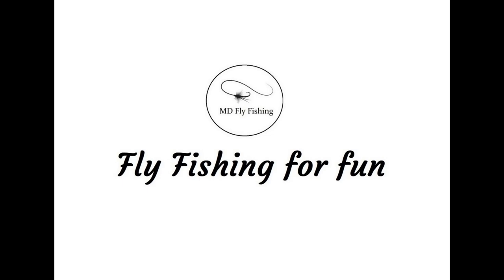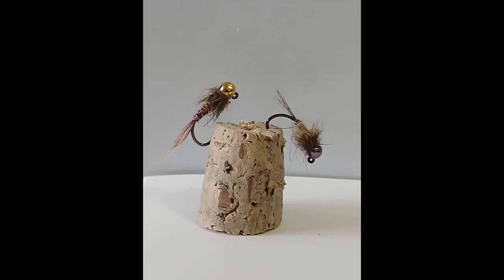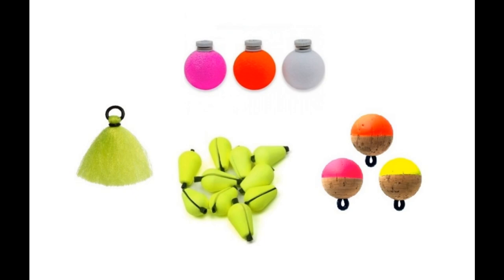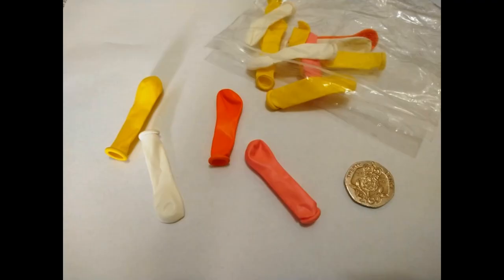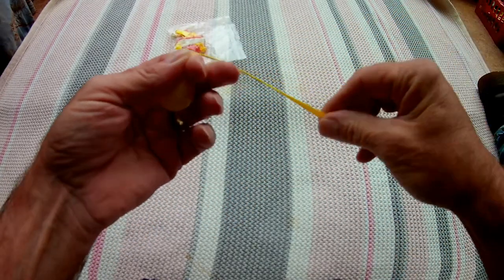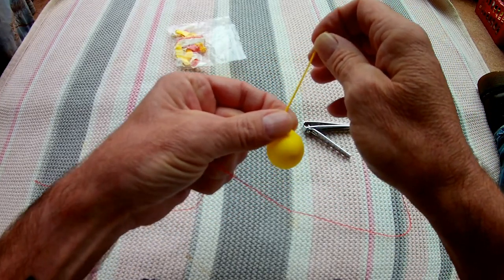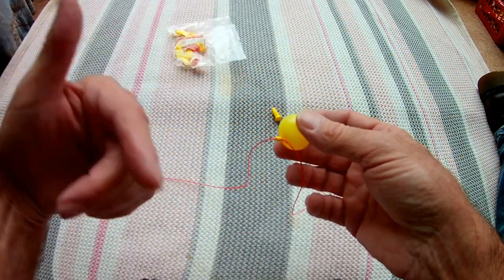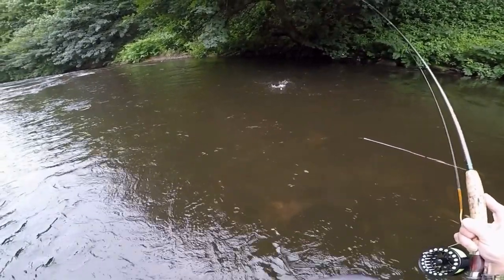88. DIY Nymphing Strike Indicator (NO TOOLS REQUIRED) - Fly Fishing UK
How To Fly Fishing for trout and grayling with beaded jig nymphs under a DIY strike indicator bung Easy balloon strike indicator set up for fishing any weighted beaded jig nymph for trout and grayling.

 88. Simple DIY Beaded Jig Nymph Strike Indicator (NO TOOLS REQUIRED) (C) MD FLY FISHING UK

Location: River Calder West Yorkshire UK.  Halifax, Elland, Copley,

Flies from redgrousesporting. Ebay

Flies from 1946charles0